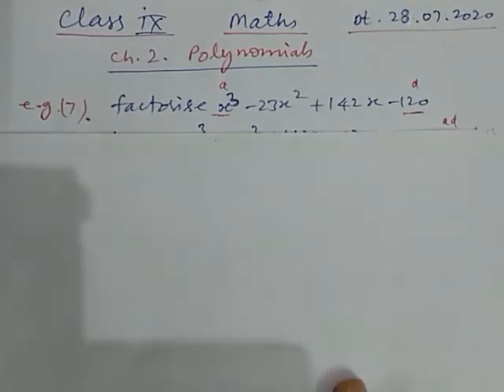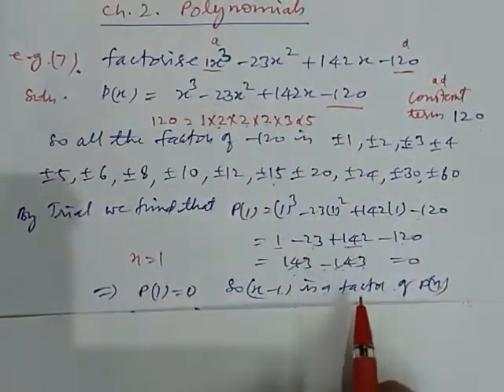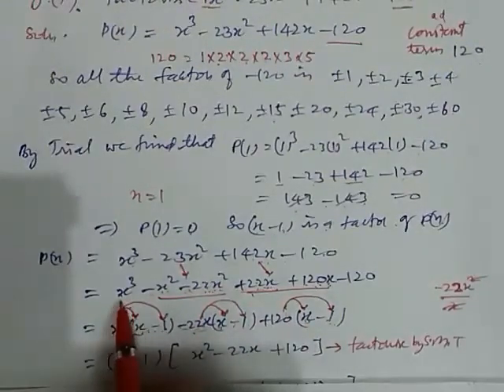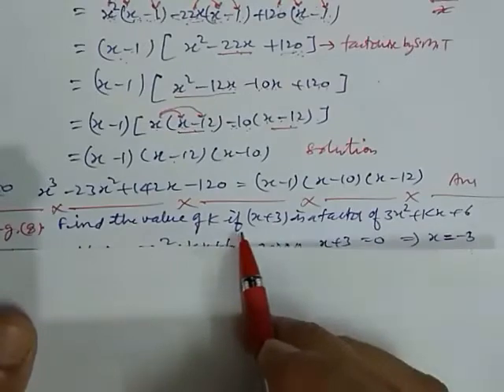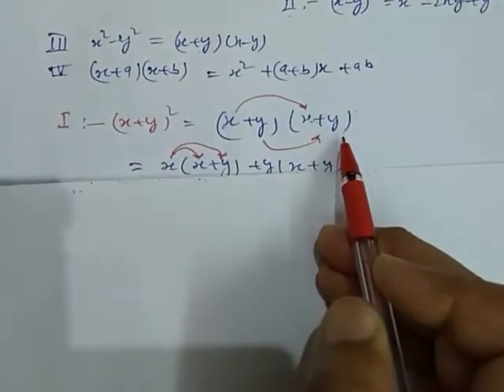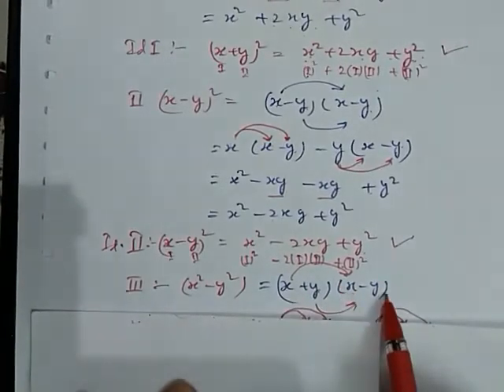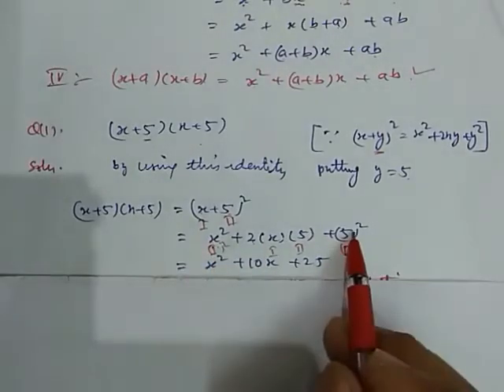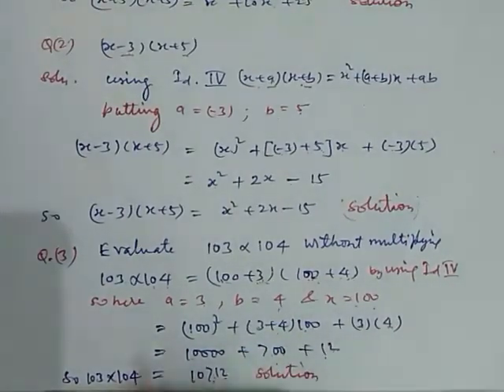Class 9th maths,Ch. 2 Polynomials, By- I.C.Baleechwal , on 28/07/2020 .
Factoriesation, Identities and their uses,etc. .